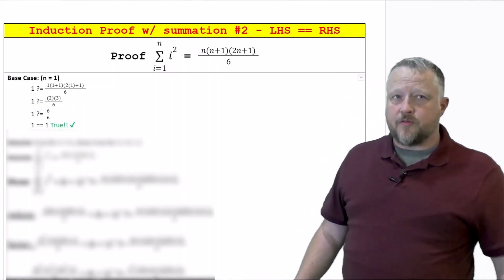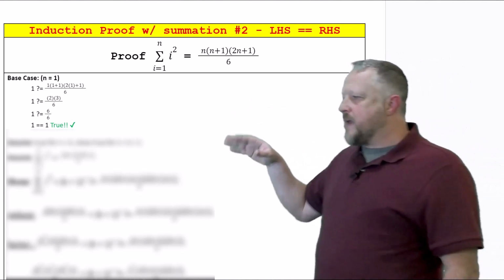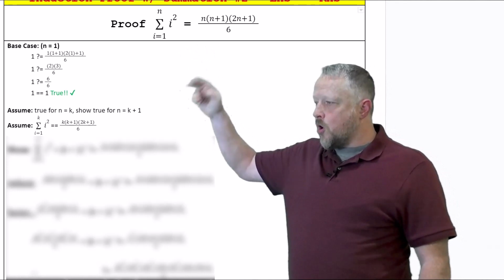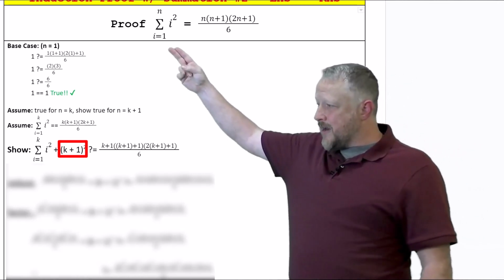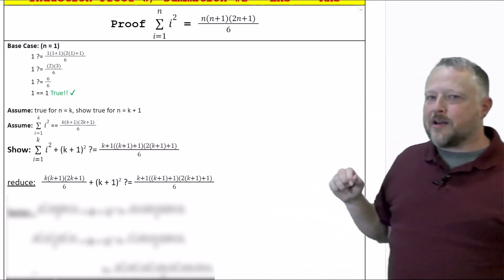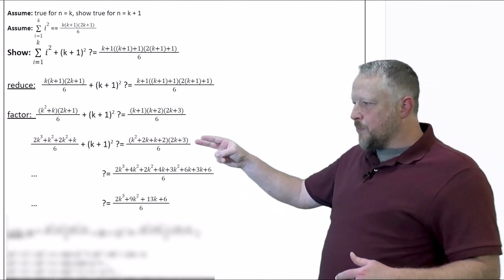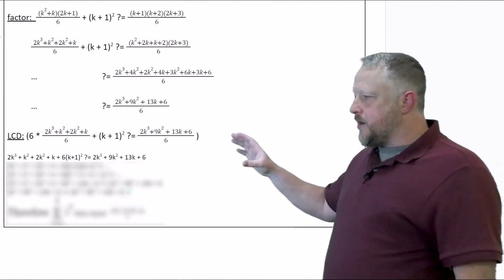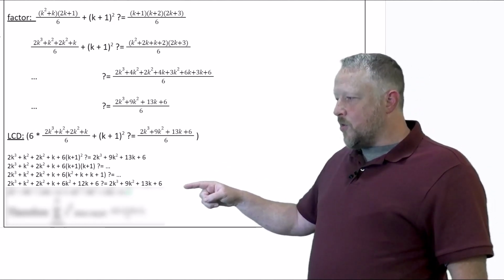7 - Induction Example #2